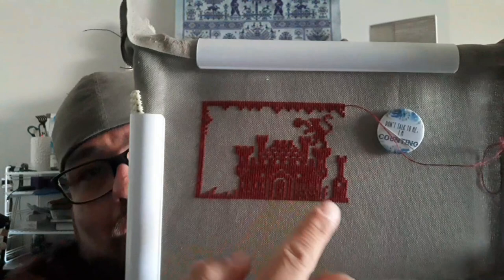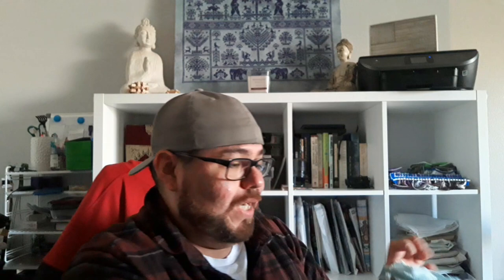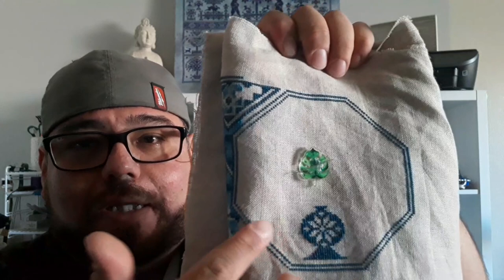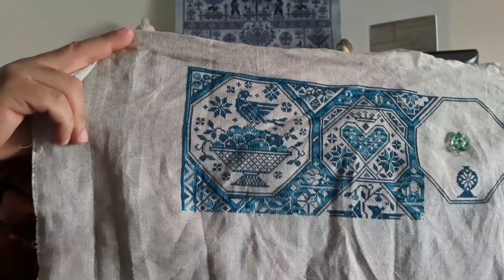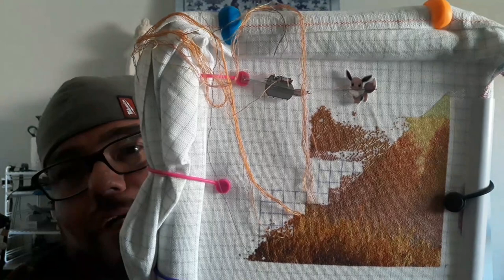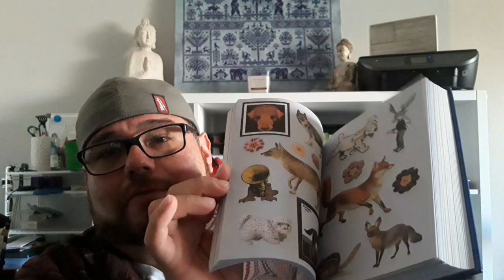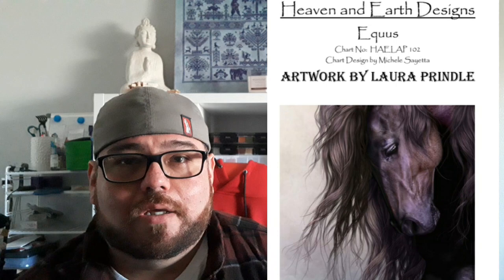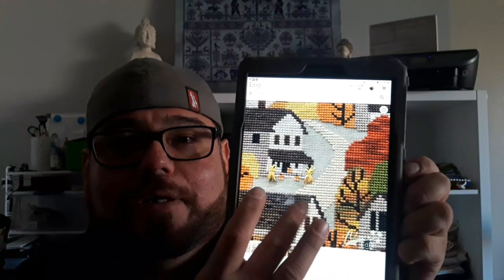Flosstube#002-2021 And it Begins!!!